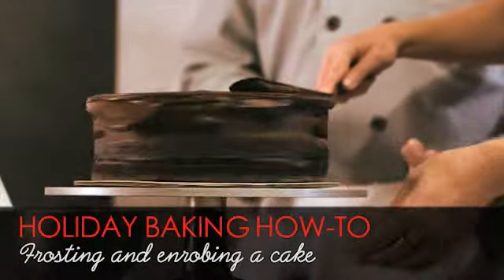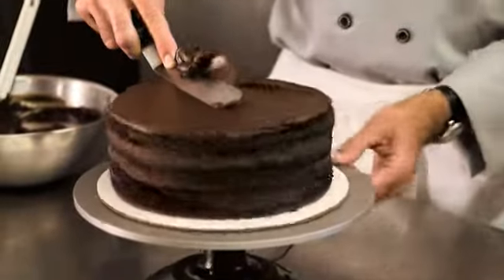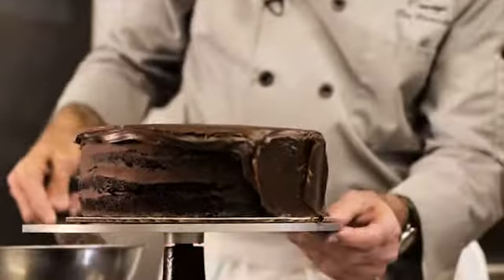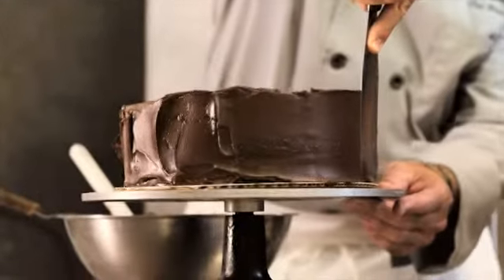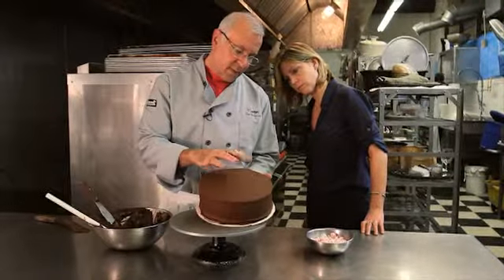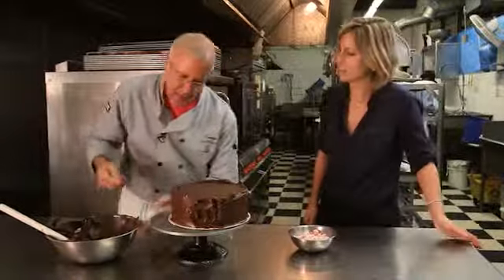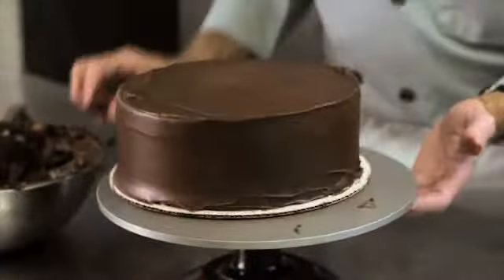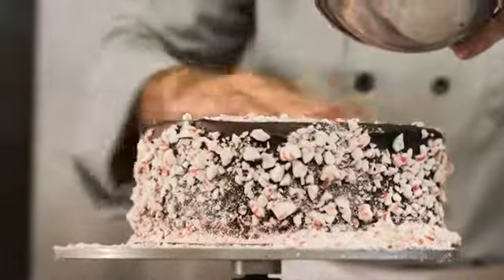How to Ice a Cake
Tim Brennan of Cravings in St. Louis deconstructs stunning holiday sweets in a special how-to video series with Catherine Neville for FEAST Magazine's Centerpiece Desserts feature. for the article and more on the magazine!